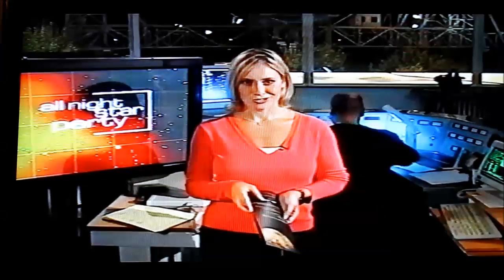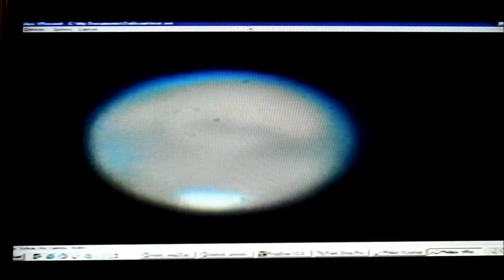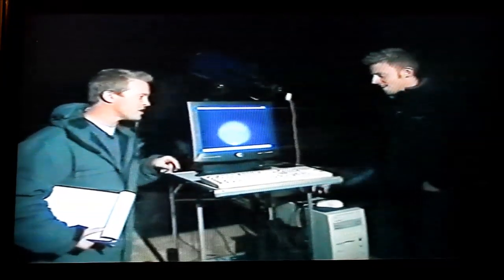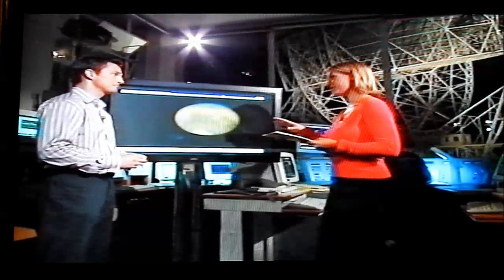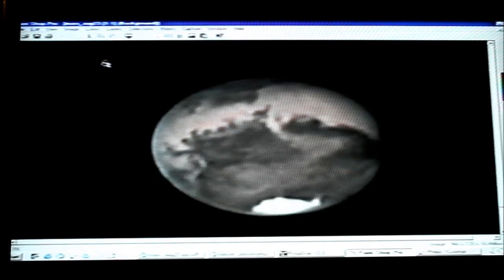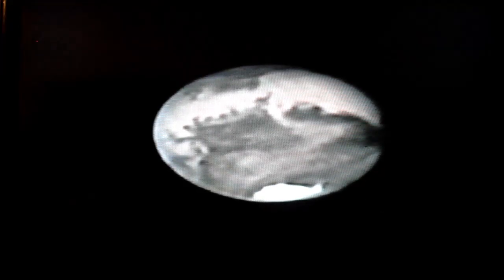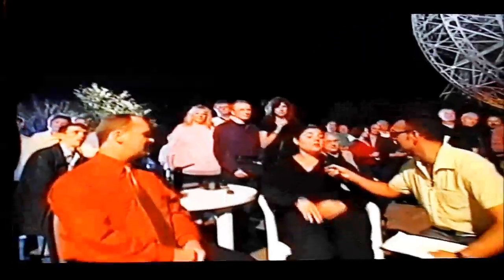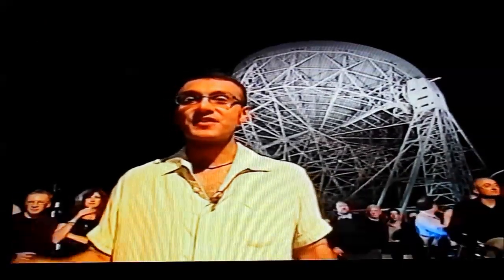All night star party - BBC2, August 2003 - Mars live on TV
Damian Peach photographs Mars live for BBC television from the Observatory Roque de los Muchachos on the island of La Palma. This was part of a one off show for the BBC called " The all night star party", which was broadcast on BBC2 on Saturday, August 23rd, 2003 at 8pm.